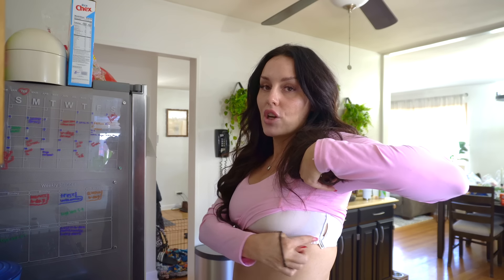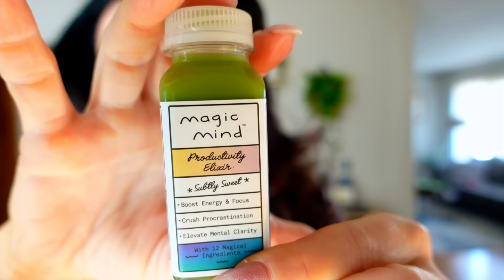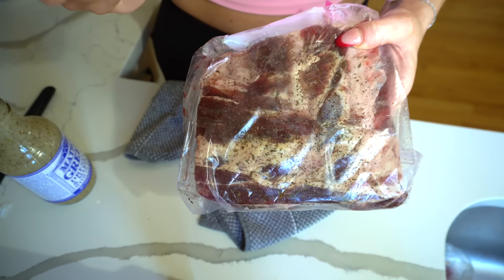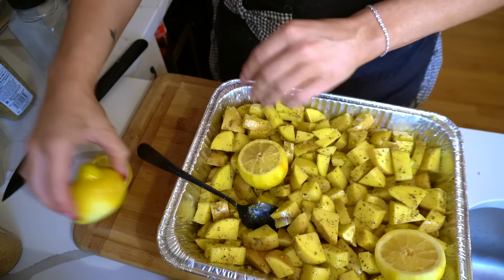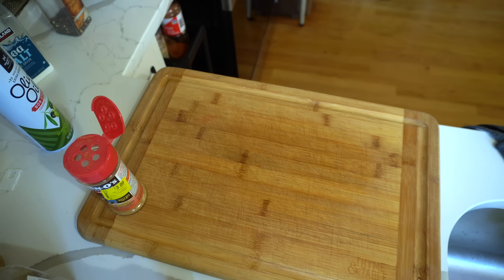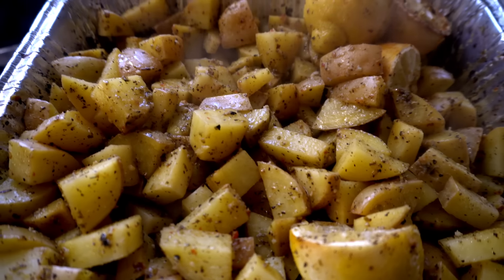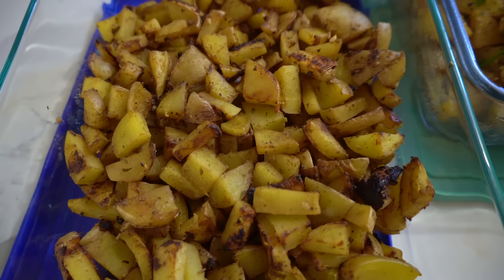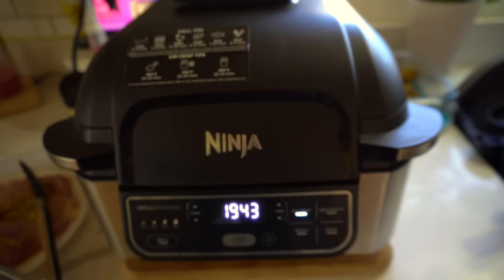WHAT TO EAT TO FINALLY LOSE WEIGHT! EASY MEAL PREP FOR FAST WEIGHTLOSS RESULTS / DANIELA DIARIES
WHAT TO EAT TO FINALLY LOSE WEIGHT.  EASY MEAL PREP FOR FAS WEIGHTLOSS RESULTS!

1 UP NUTRTION ( PREWORKOUT BCAA LIQUID L-CARNITINE PROTEIN POWDER )
USE CODE DANIELA

MERCH!!

LEO'S KNIFE

INSTANT POT

DDIARIES10

PERFECT KETO

CODE DANIELADIARIES